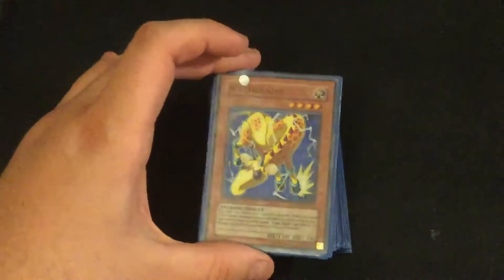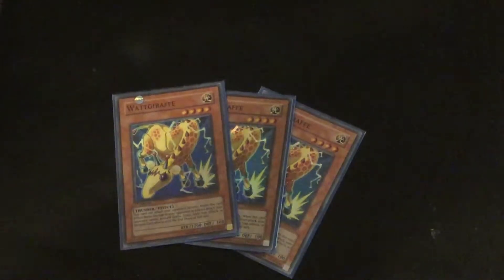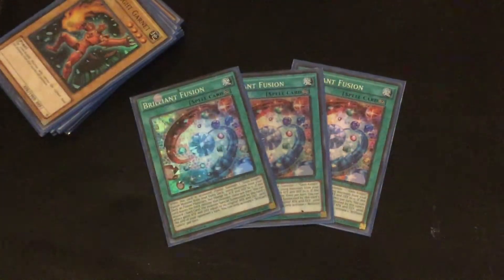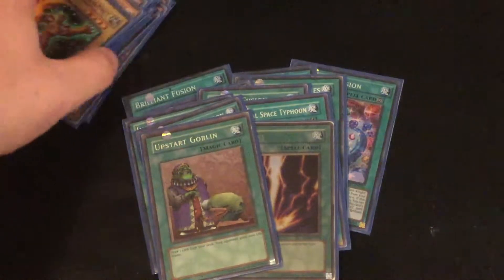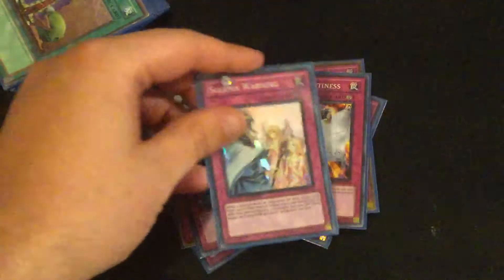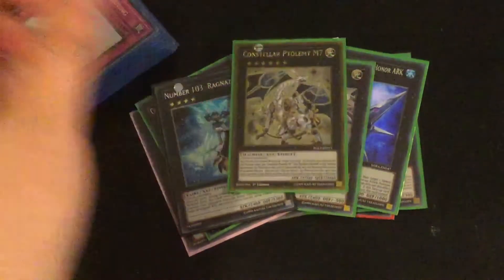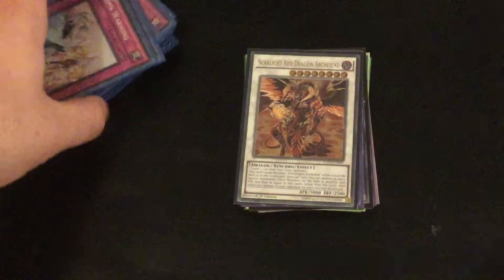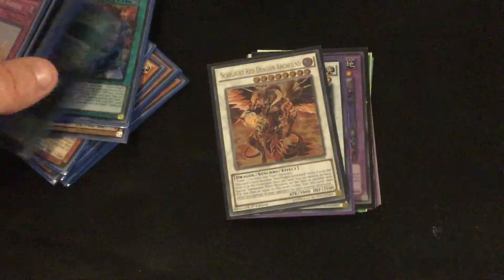Watt hunder deck profile August 2016